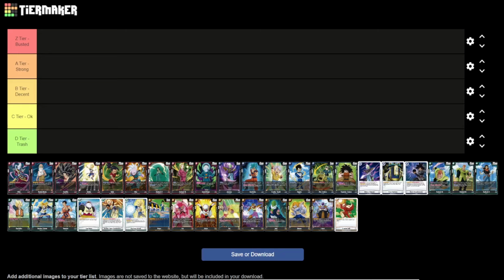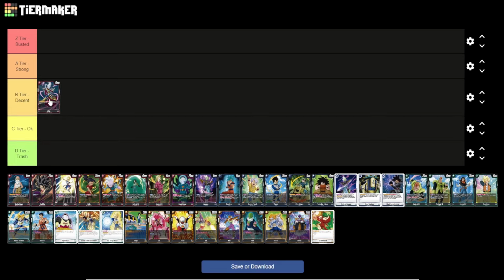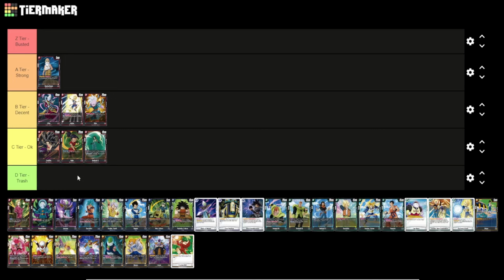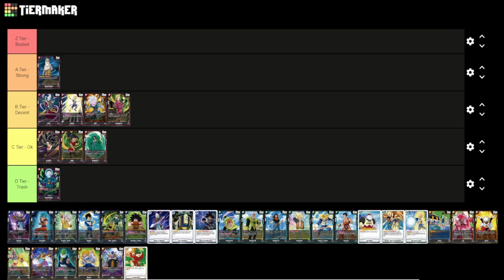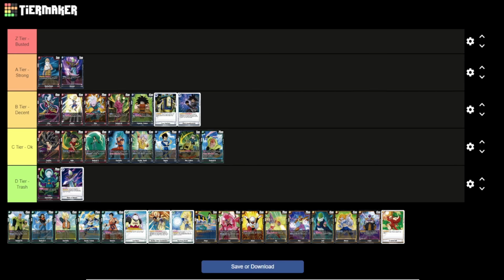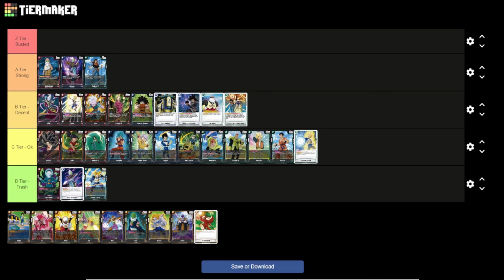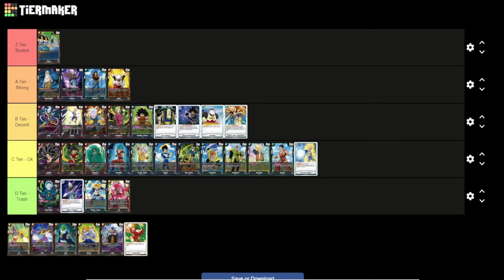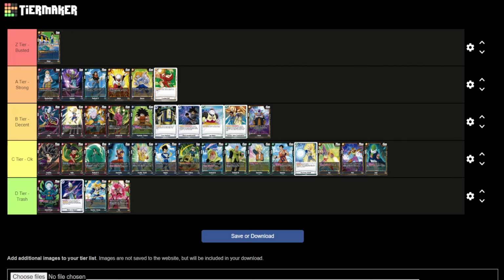The Talk Of A Scrub [#46] - Lets Rank The Set 1 Awaken Pulse Uncommons! (DBSCG Fusion World)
Here I rank the Set 1 Awaken Pulse Uncommon Cards for DBSGC Fusion World.

If you enjoy the content, you can help support it by shopping with Firestorm Games